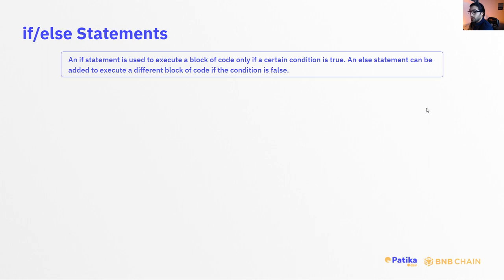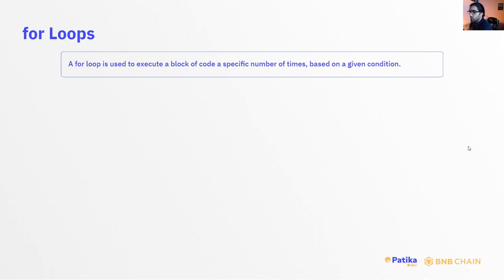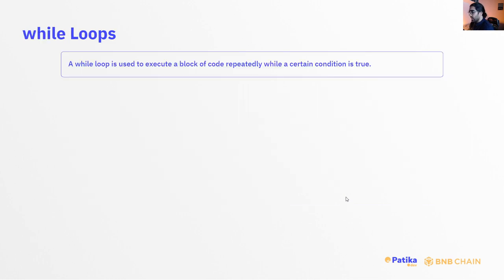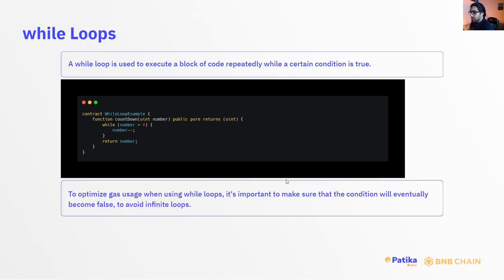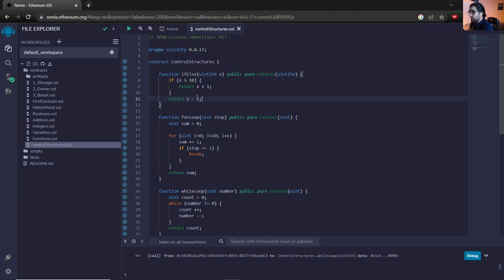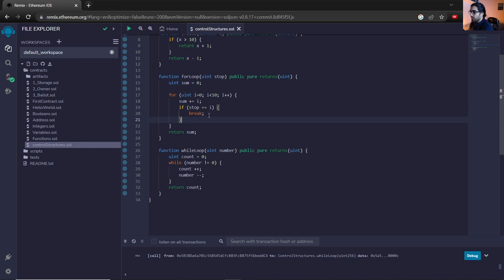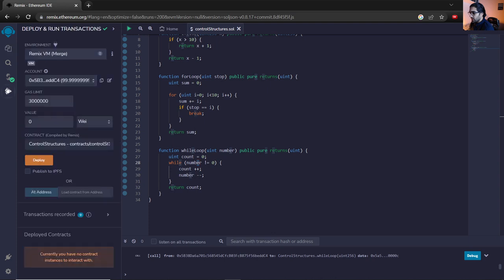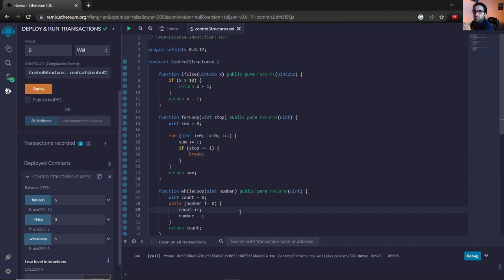Build on BNB Chain 2 | Understanding Control Structures in Solidity Development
In this video, we dive into control structures in Solidity 🧑‍💻. Learn how to use if-else statements, for loops, and while loops to control the flow of your smart contracts. Understand the syntax, optimize gas usage, and see practical examples of implementing these structures in Solidity. Whether it’s conditional logic or iterative processes, this video simplifies the core control structures you’ll use in Solidity development.

00:00 - Introduction to control structures in Solidity
00:10 - Understanding if-else statements
00:40 - Optimizing gas usage with ternary operators
01:10 - Example: Using if-else in Solidity
01:50 - What are for loops in Solidity?
02:20 - Example: Using a for loop with a break condition
02:50 - Gas optimization tips for for loops
03:15 - What are while loops in Solidity?
03:40 - Example: Implementing a while loop
04:20 - Avoiding infinite loops in Solidity
05:00 - Testing control structures with examples
06:30 - Summary and next steps